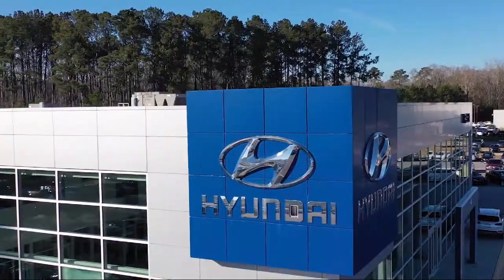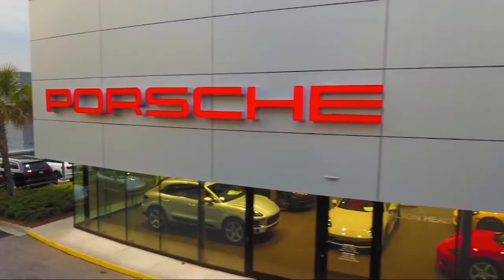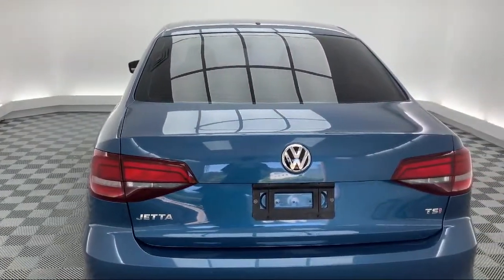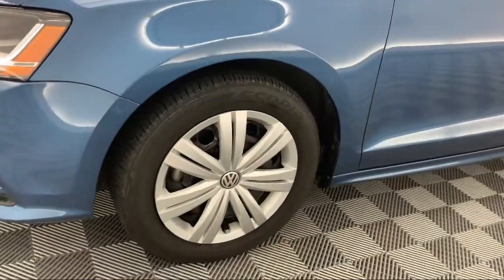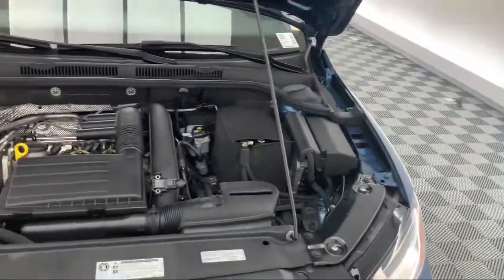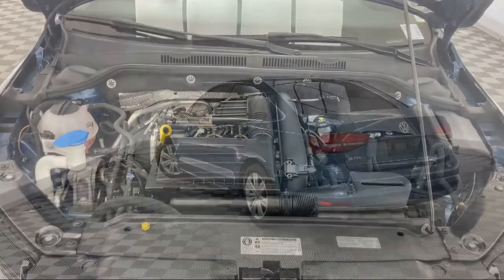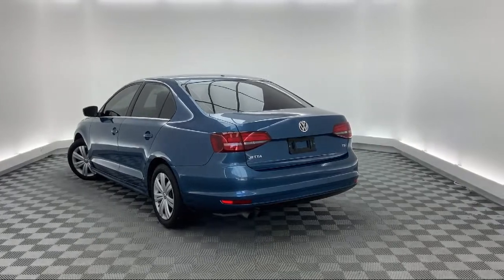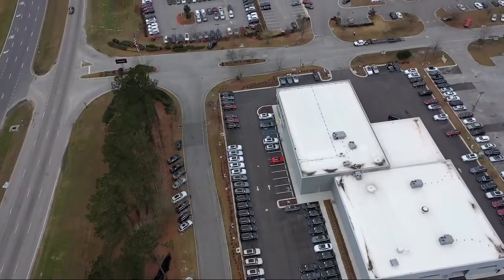2017 Volkswagen Jetta 1.4T S Sedan Savannah Hilton Head Beaufort Bluffton Pooler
2017 Volkswagen Jetta 1.4T S Sedan Stock Number: VT387453 Vin:3VW2B7AJ6HM387453.